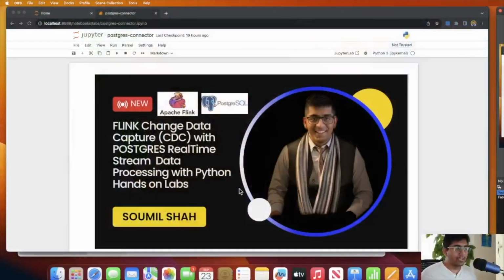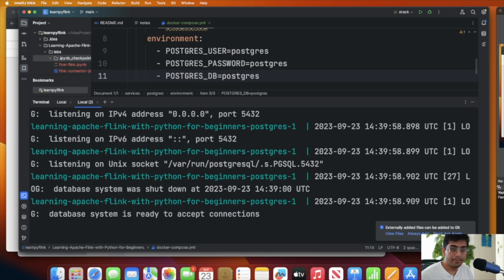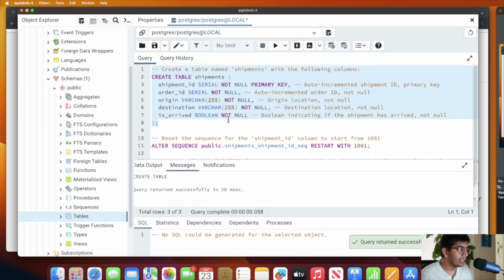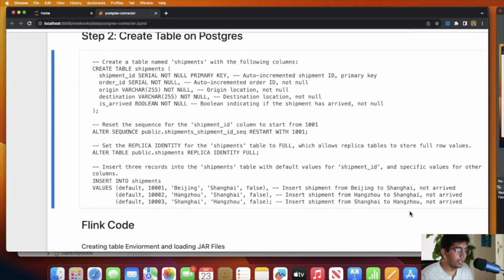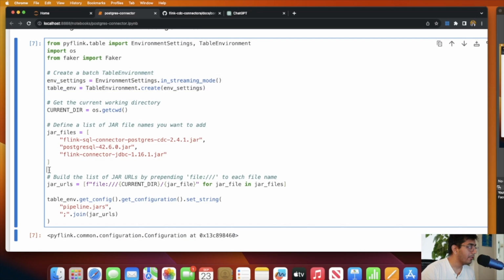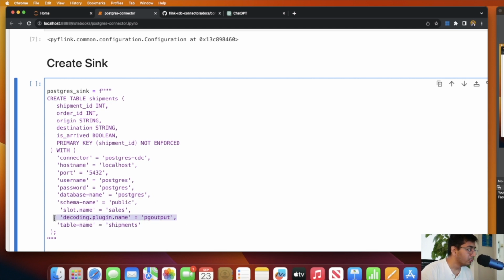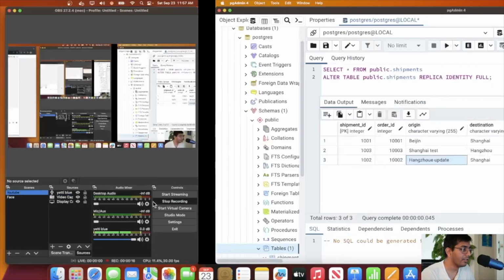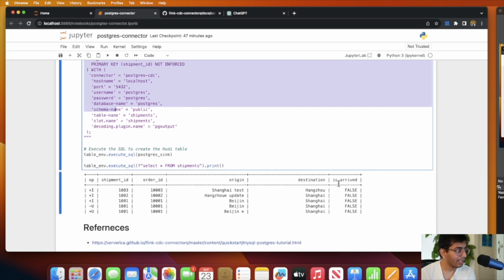Flink (CDC) with POSTGRES RealTime Stream Data Processing with Python Hands on Labs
FLINK Change Data Capture (CDC) with POSTGRES RealTime Stream Data Processing with Python Hands on Labs

I'm thrilled to announce my latest YouTube video: "FLINK Change Data Capture (CDC) with POSTGRES RealTime Stream Data Processing with Python Hands on Labs." 📽️

In this video, we're delving into the dynamic world of real-time data processing. We'll start by setting up a PostgreSQL database, a crucial foundation for our data journey. From there, we'll seamlessly integrate Python with Apache Flink's CDC capabilities, enabling us to capture real-time data changes.
Here's a glimpse of what you can expect:

✅ Step-by-step guidance on working with Flink, Python, and the Flink CDC connector.
✅ Hands-on labs to ensure you gain practical experience.
✅ Valuable insights for both beginners and seasoned data engineers.
✅ Real-world applications of Change Data Capture (CDC) in action.

This video is a fantastic opportunity to bolster your data processing skills and gain a deep understanding of Flink and Python's capabilities. Whether you're a data enthusiast, a seasoned developer, or just curious about the world of real-time data processing, there's something for everyone.